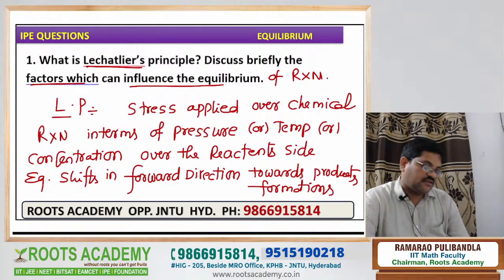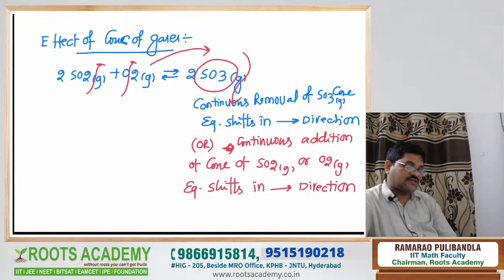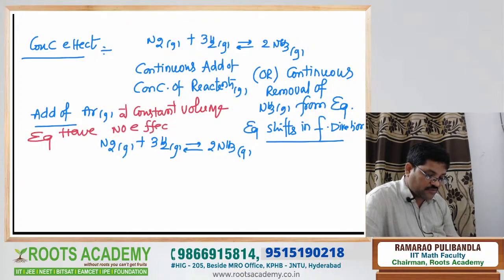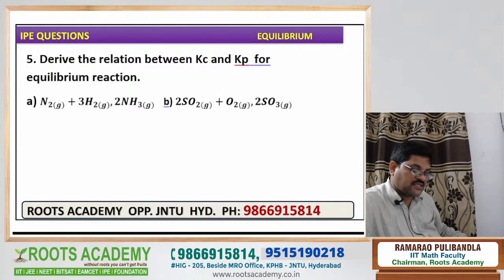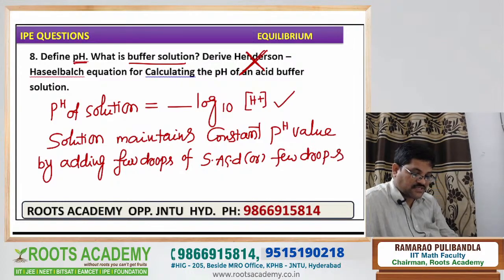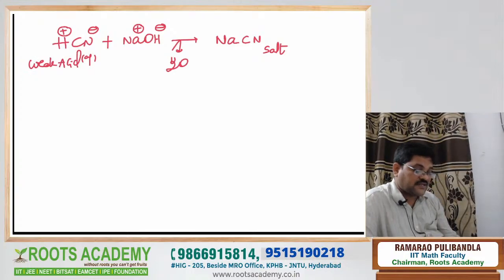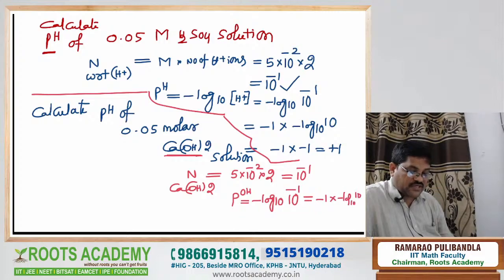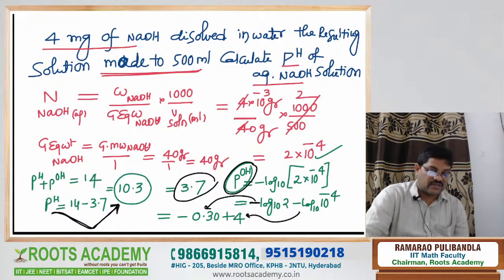CHEMISTRY IPE Classes, Intermediate 1st Year Chemistry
IPE Classes
Topic : Day 2, CHEMICAL BONDING

Hi All,
Download free class pdf notes here